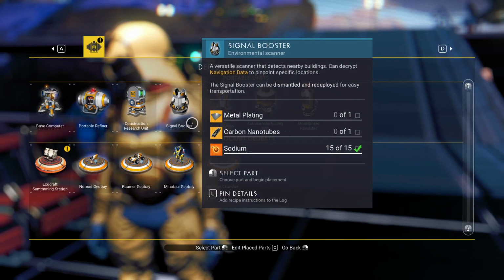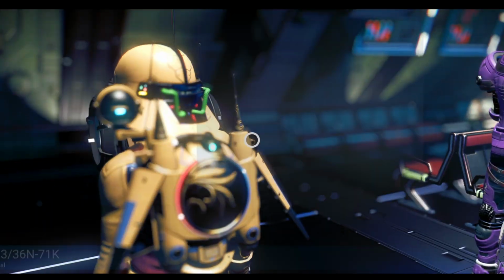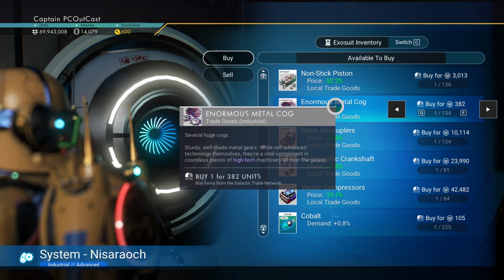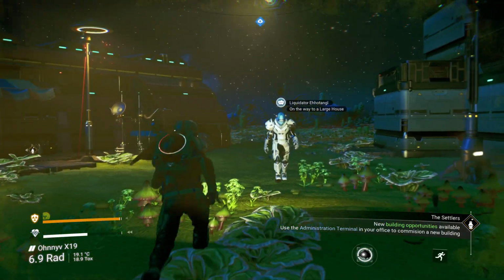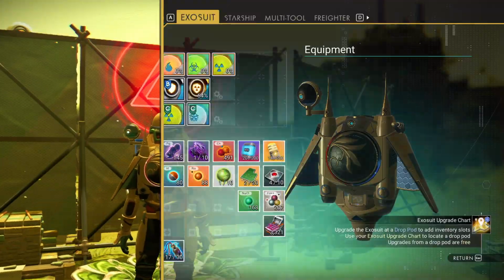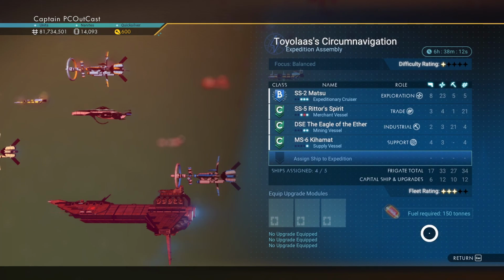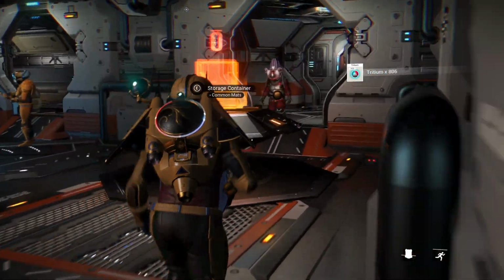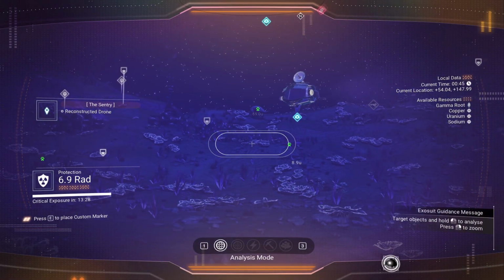Step Into My Saloon | Ep.47 | No Man's Sky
Let's Play No Man's Sky. We'll call this a blind playthrough but clearly I'm going to have to google how to do almost everything 🤪